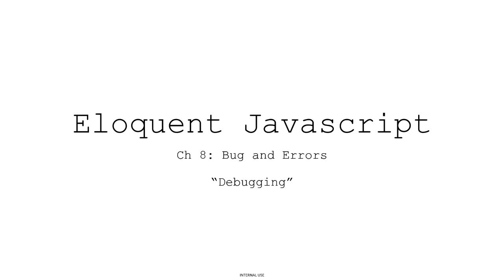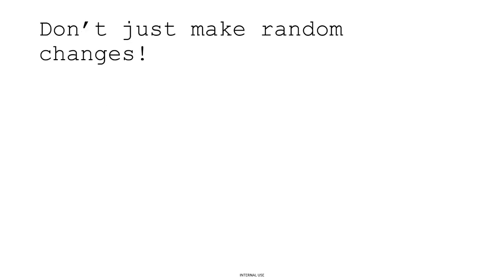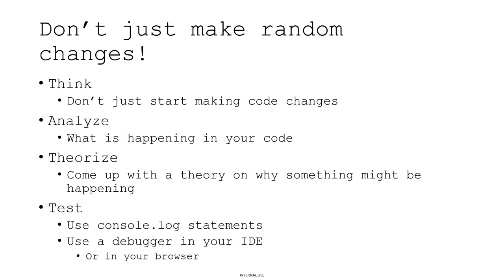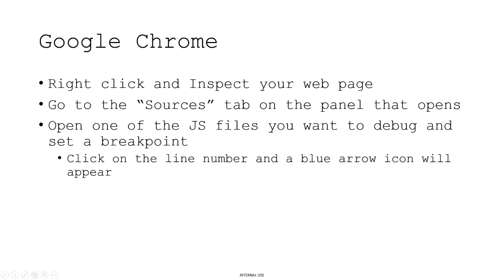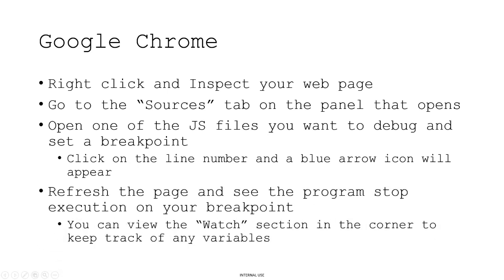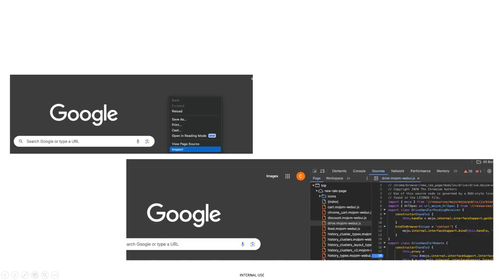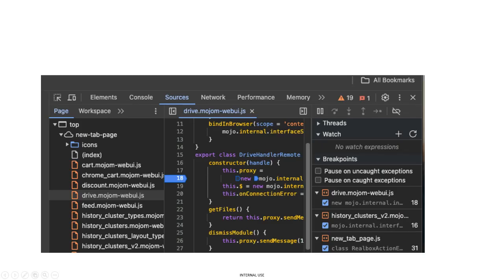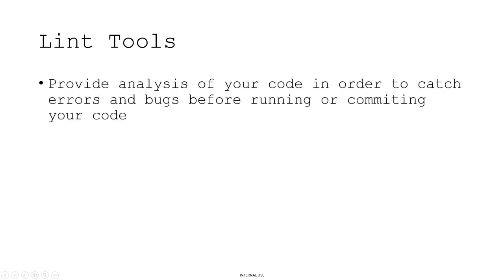Eloquent Javascript: Debugging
-console.log
-linting
-dont just start making changes!